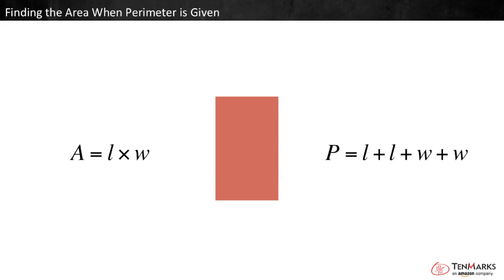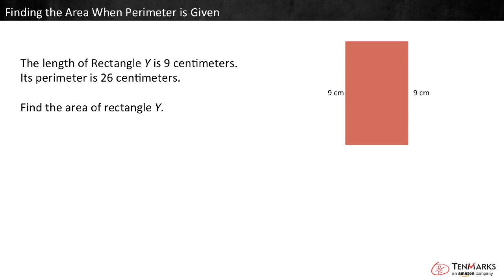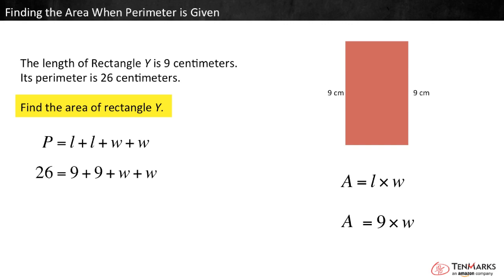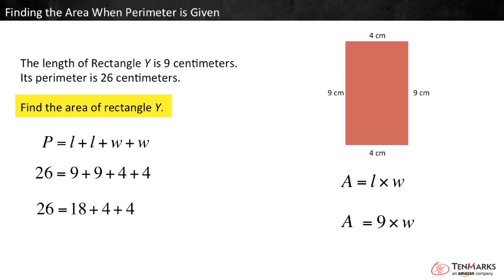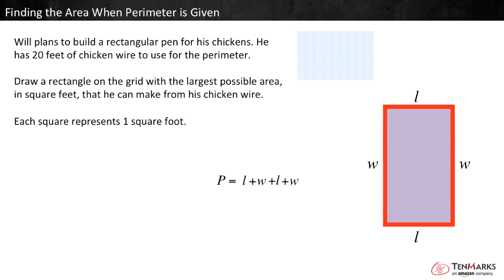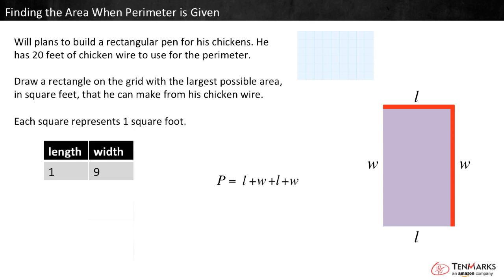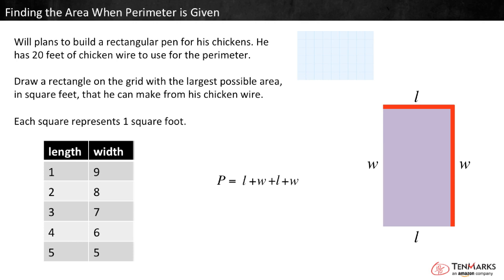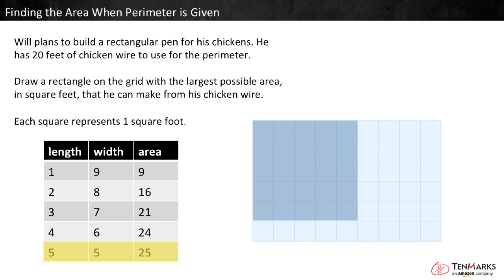Finding Area When Perimeter is Given: 4.MD.3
Visuals are used to demonstrate how area can be found when the perimeter and one of the side lengths of a rectangle are given. For more videos and instructional resources, visit TenMarks.com. TenMarks is a standards-based program to complement any math curriculum with scaffolded lessons, guided practice, inquiry-based tasks, assessments and interventions.